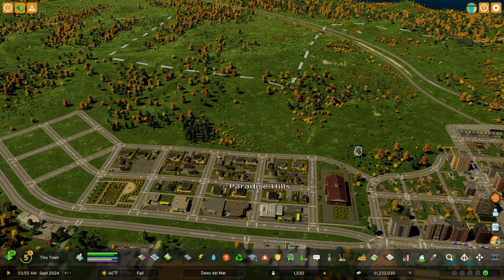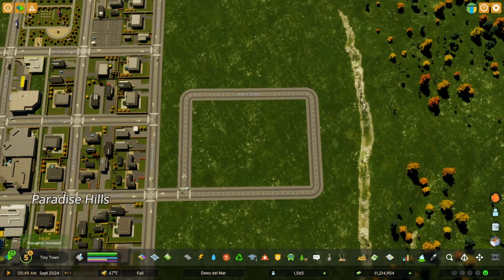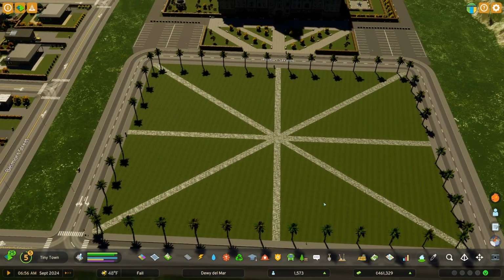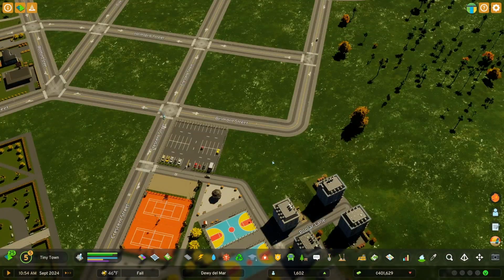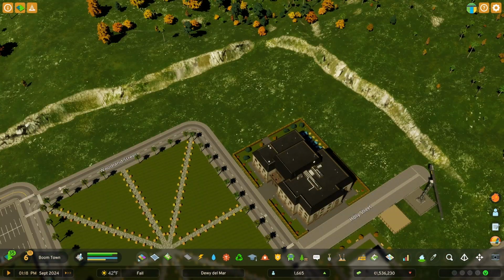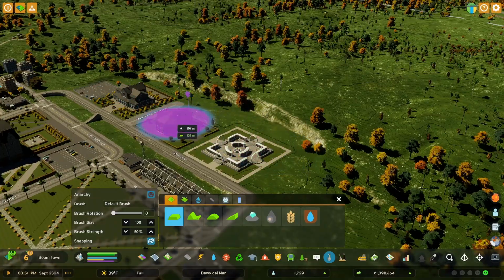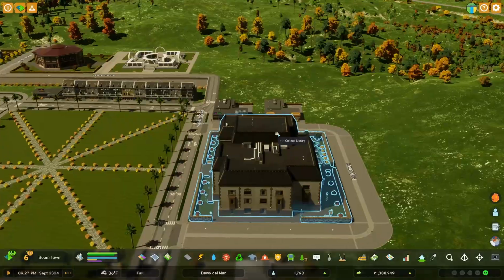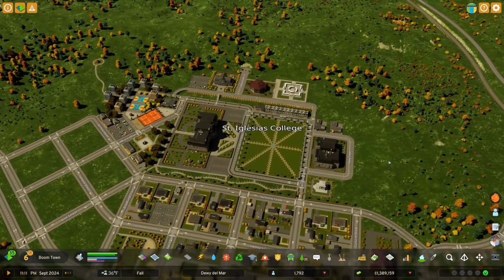Designing a College Campus in Cities: Skylines II | Dewy del Mar #5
Today we're bringing higher education to the (rich) masses in Cities: Skylines II!

One of Dewy de Mar's most upstanding and pious citizens has tasked us with creating a small, private religious college, humbly named after himself: St. Iglesias College.

We'll terraform campus grounds, design a quad with custom paths, develop bougie student dorms with mods, and pepper the campus with religious buildings to get that devout vibe the God-fearing Mr. Iglesias demands.

It's enrollment time in Dewy del Mar!

Specs:
CPU: i7-13700KF
GPU: AMD 7800XT
RAM: G.SKILL Trident Z5 32GB DDR5 6000
SSD: Samsung 980 Pro 1TB + 2TB
Monitor: ASRock Phantom 1440p
Motherboard: MSI PRO Z790-P WIFI
CPU cooler: DeepCool AK620

Chapters:
0:00 Intro
1:24 Improving Couplet Access
2:21 Campus Plan
4:14 Terraforming Campus Grounds
5:52 Campus Road Layout
11:52 Campus Dorms
18:48 Library
21:59 St. Iglesias College Church
27:02 Parks & Detailing
34:35 Final Recap